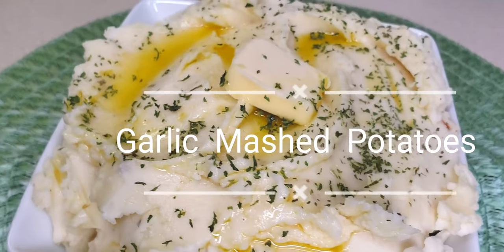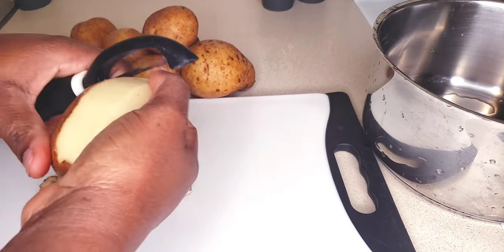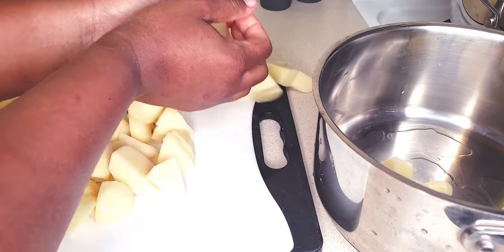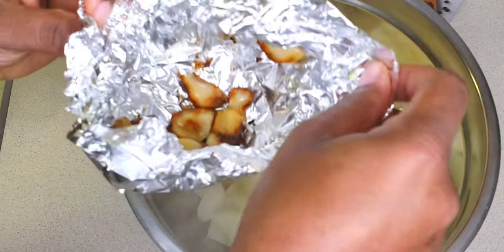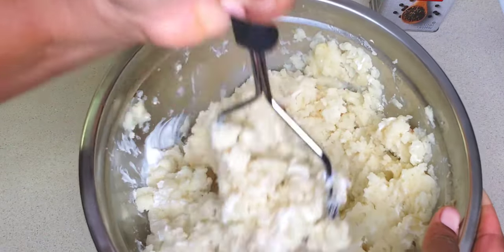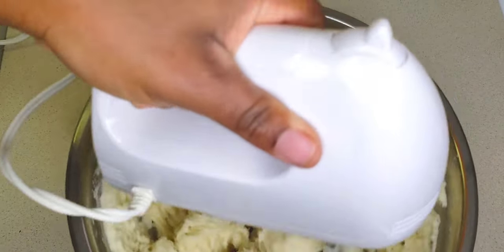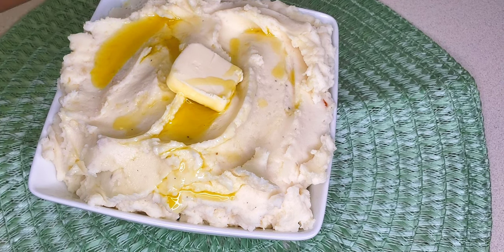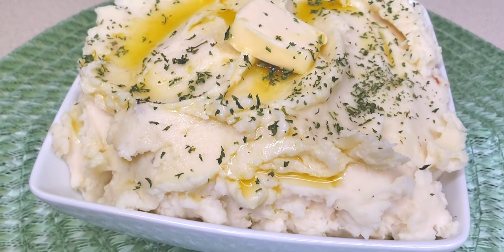Super Creamy! Garlic Mashed Potatoes ||recipe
lets make some garlic mashed potatoes
Ingredients
2 lbs irish potatoes
8 cloves of garlic (roasted)
4 tbsp butter
1/4 cup sour cream
1/4 cup milk
1/4 tsp black pepper
Parsley flakes for garnish

BYE!